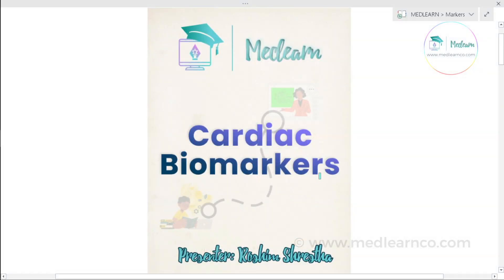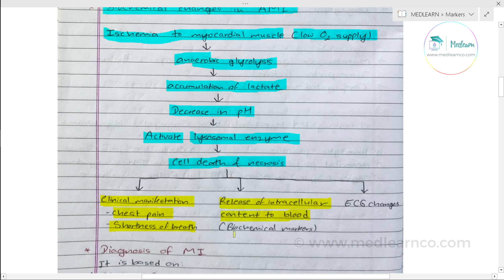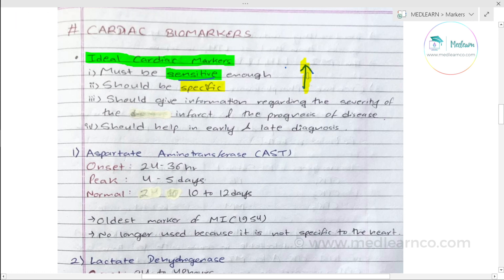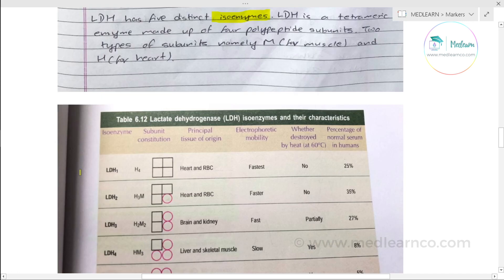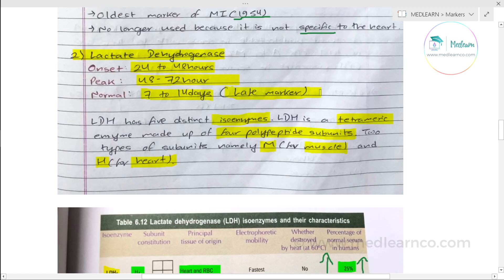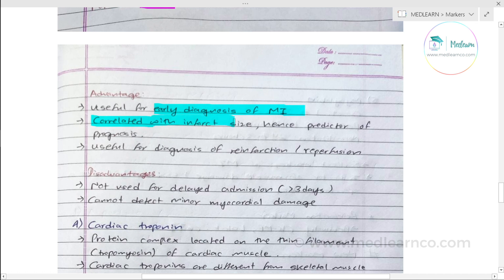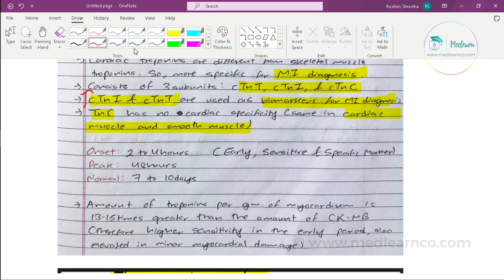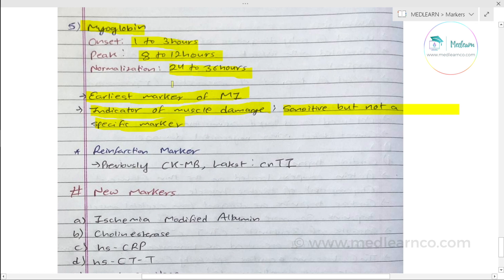CVS Biochem-5 | Cardiac Biomarkers | Biochemical Aspect Of Myocardial Infarction | MEDLEARN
First Time in Nepal SwaFirst Time in Nepal Swasthya Sansaar presents MEDLEARN: Redesigning The Way You Learn In Med School
• Bored of studying Basic Medical Sciences using books/pdf and powerpoints?

 • Frustrated from revising bulky books for exams?

 • Confused on how to get back to notes for Basic Sciences Review?

Time to Relax and Switch the path you approach these hurdles

First time in Nepal

MedLearn: Redesigning the way you learn in medical school

 ⁃ We provide you all the details that you need in each topic of Basic Sciences

 ⁃ Student-friendly Handwritten Notes: reviewed and verified by Medical School Toppers

 ⁃ Boredom killing Walkthrough videos.

 ⁃ Get Ready to enjoy while you Study.

This video is prepared by team "TONIC Health" under the program 'Swasthya Sansaar'. Swasthya Sansaar aims to provide common health-related knowledge via informative videos in a way everyone can be facilitated.
TONIC Health is primarily a health-related site, established to provide you with:
-Brief Health news
-Healthy tips and tricks
-Authentic health practices and
-Health knowledge

Youtube Sansaar presents MEDLEARN: Redesigning The Way You Learn In Med School

-Brief Health news
-Health knowledge